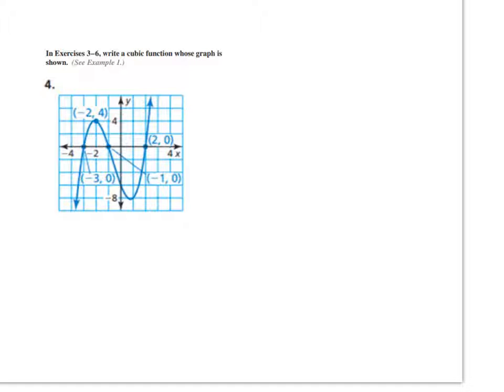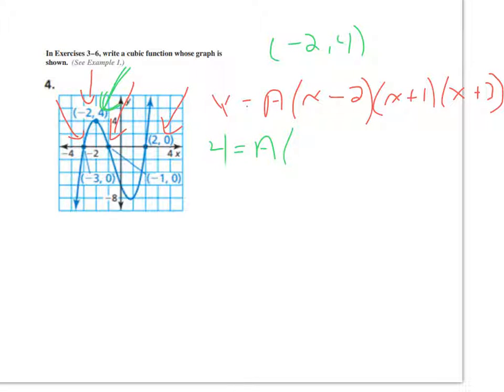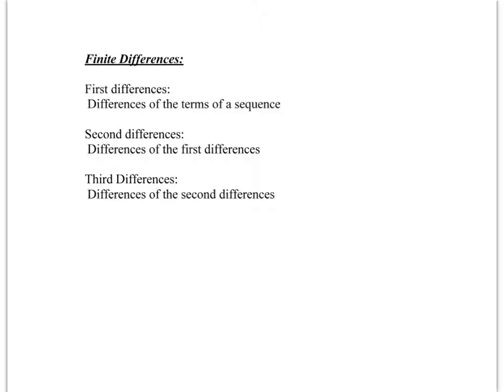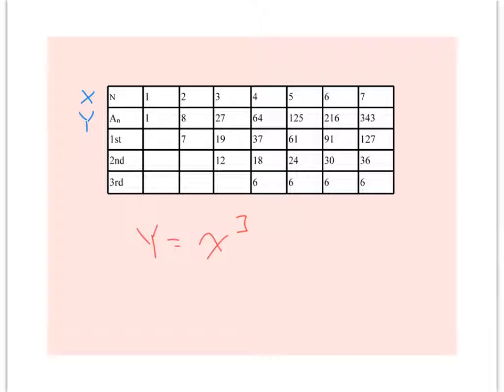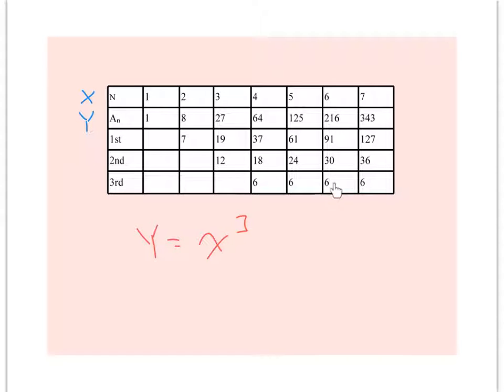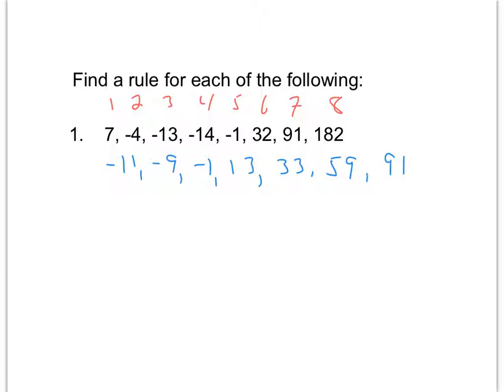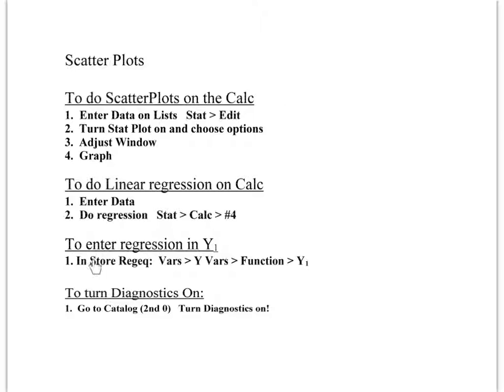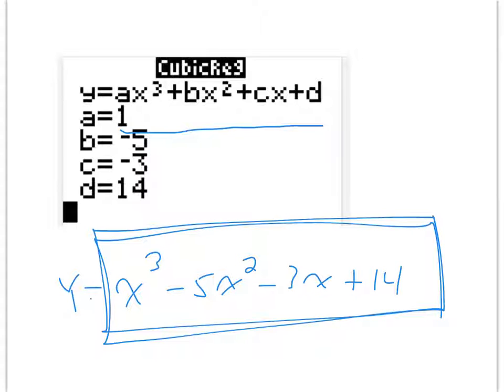Alg 2 Video 4-9